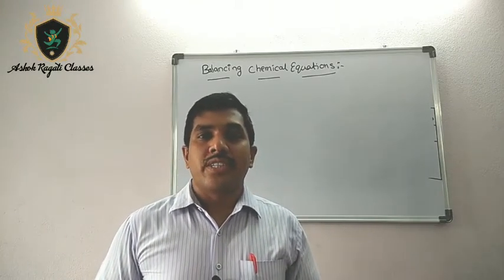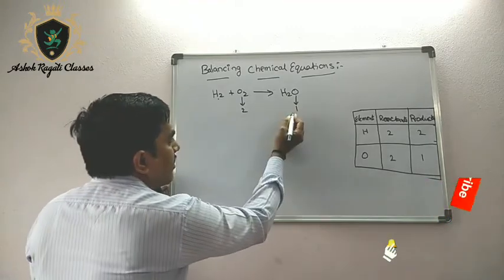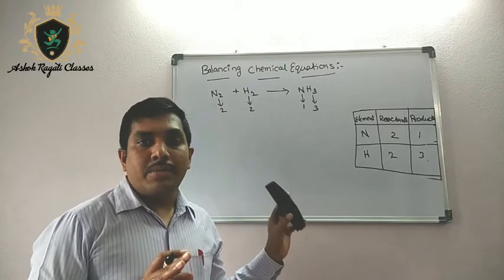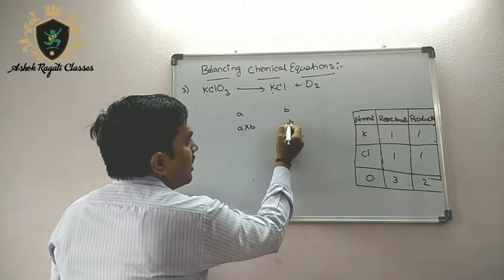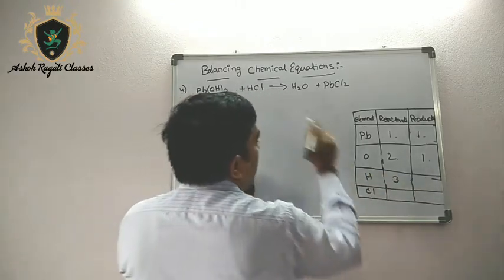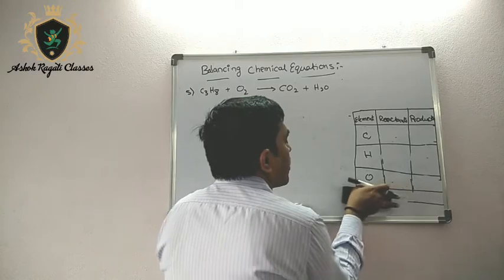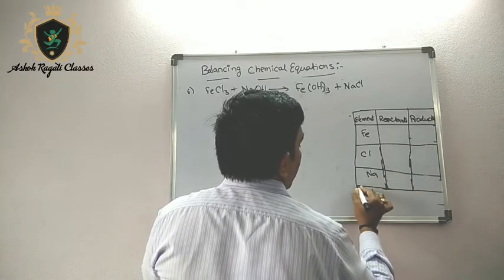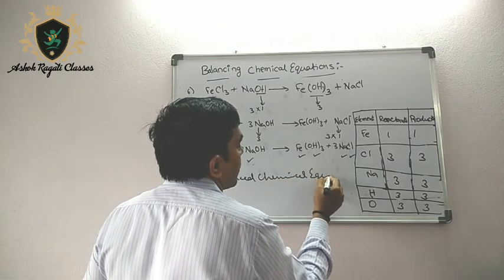SSC Physical Science (Telangana and AP):Chemical Equations-part5: How to Balance Chemical Equations?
SSC Physical Science (Telangana and AP): Chemical Equations- How to Balance Chemical Equations in easy way?